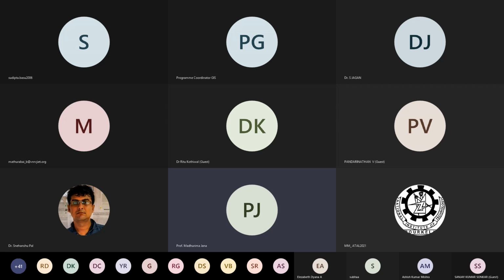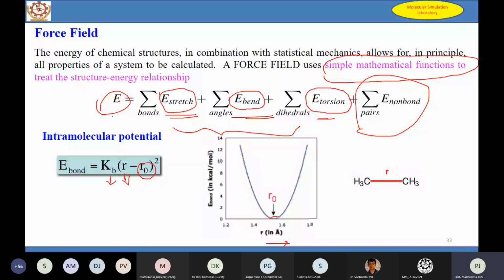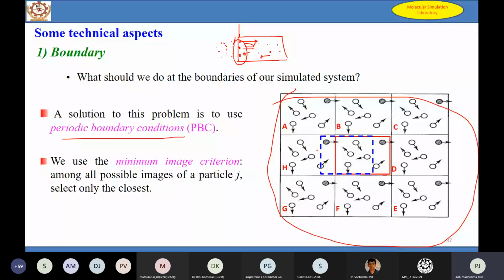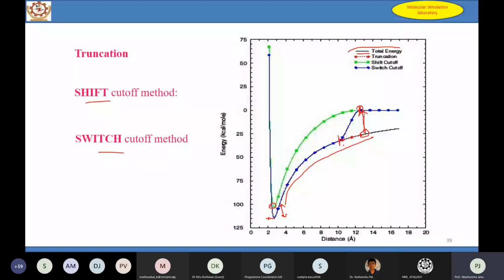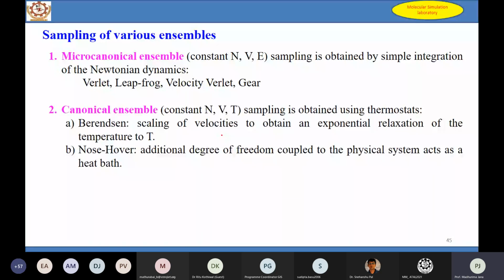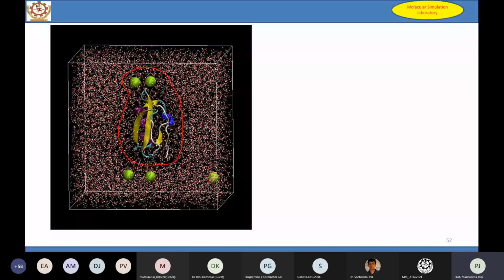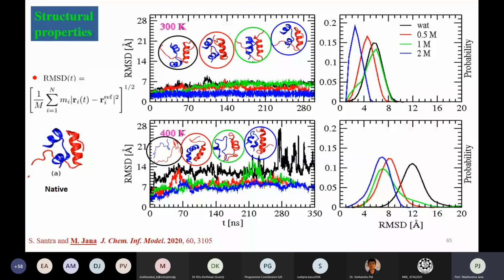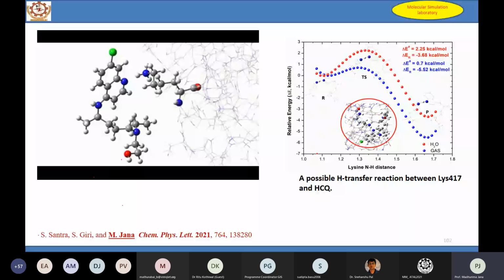Analyzing the driving forces of protein stability in presence of co solvents Part II